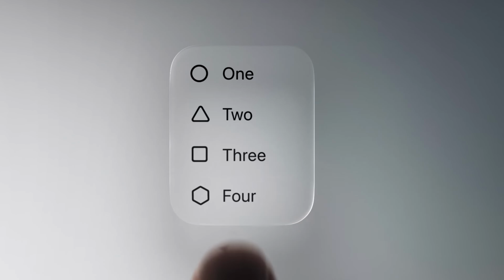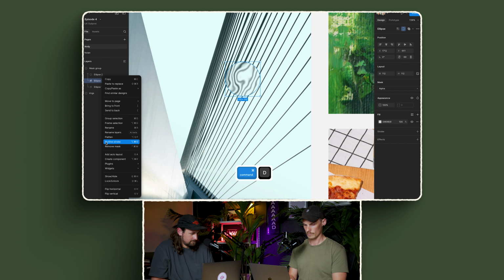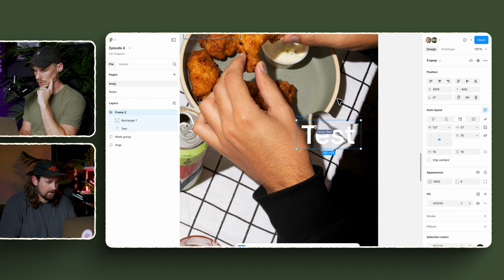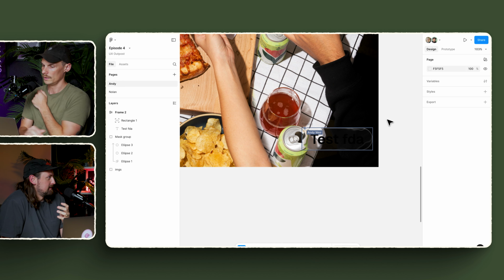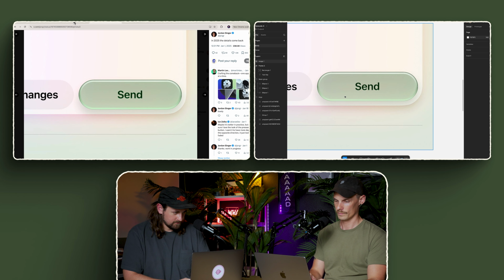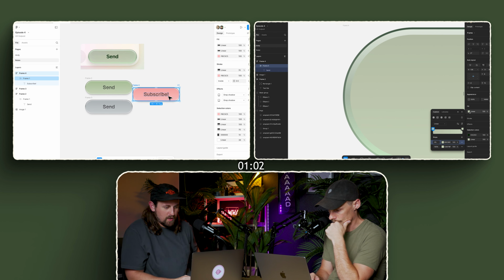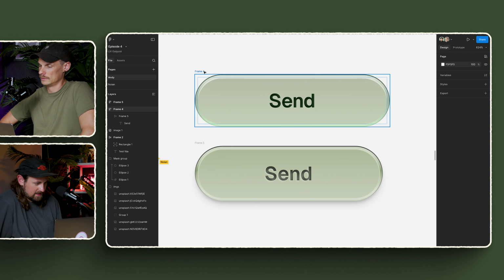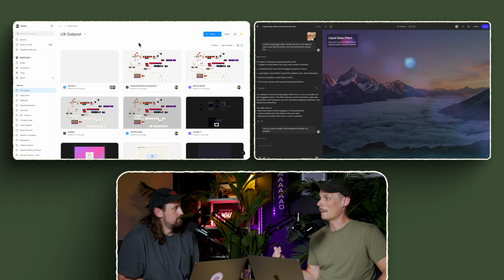Rebuilding Apple’s Liquid Glass UI — And Why Craft Matters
Apple just rolled out iOS 26 with its new Liquid Glass interface design, and while everyone debates whether it’s innovative or just Vista’s Aero Glass 2.0, we uncovered something big — it fails basic accessibility standards.

In this episode of UX Outpost, we break down what’s really going on:
✅ Why Apple’s Liquid Glass doesn’t meet WCAG contrast ratios
✅ Step-by-step Figma tutorial to recreate the effect (inspired by Brett from DesignJoy)
✅ A 10-minute button design challenge: Liquid Glass vs Neo-skeuomorphism
✅ Why Jordan Singer’s buttons do it better
✅ What this shift means for the future of design craft

🎯 Chapters:
00:00 Apple’s iOS 26 Liquid Glass Controversy
00:51 The Contrast Catastrophe Problem
02:24 Recreating Liquid Glass in Figma
06:15 Making It Reusable for Buttons
09:03 Accessibility Testing Results
14:04 The Bigger Picture: Retro Futurism & Neo-Skeuomorphism
15:11 The Aesthetic Usability Effect
16:16 Jordan Singer’s Metal Buttons
17:31 10-Minute Button Challenge
23:13 Comparing Our Results
26:08 Glass + Metal Combo Approach
28:04 Developer Reactions to Complex Design
28:54 Building Buttons in Figma Make
32:11 The Future of Design Craft
33:02 Closing Thoughts

🚀 What you’ll take away:
– Liquid Glass looks stunning but creates serious accessibility issues
– Neo-skeuomorphism may be the smarter path forward
– AI tools make functional design easy — craft is the differentiator
– Stakeholders need to see why aesthetics directly impact product success

🛠 Resources Mentioned:
– Brett from DesignJoy’s Liquid Glass technique
– Jordan Singer’s button designs
– WCAG contrast guidelines
– Laws of UX: Aesthetic Usability Effect

💬 Is Liquid Glass the future of UI, or just another passing trend?